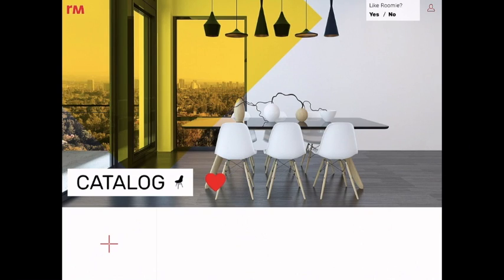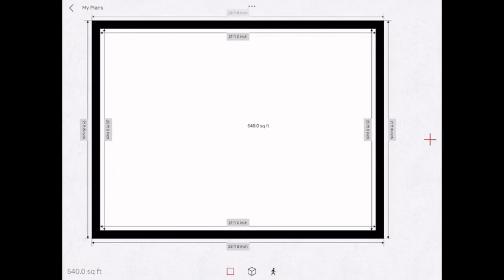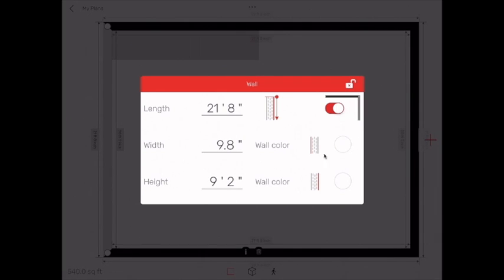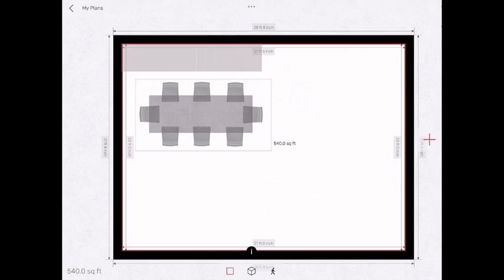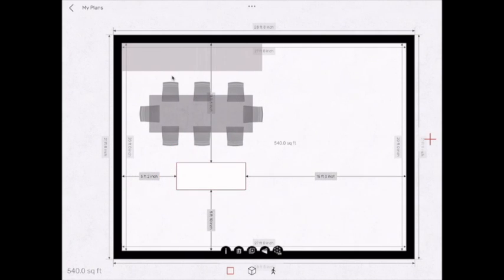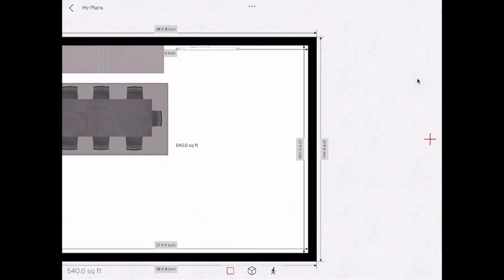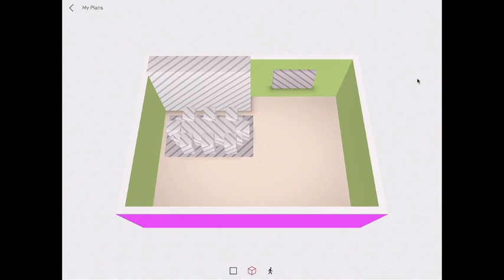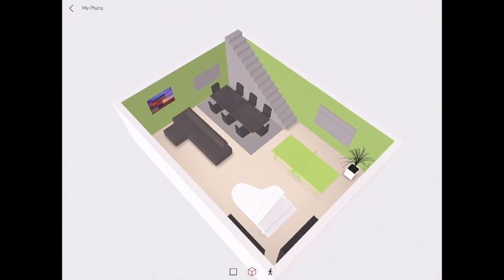How to make a room